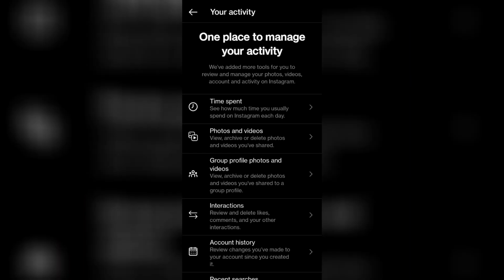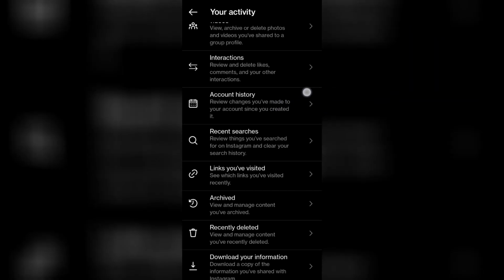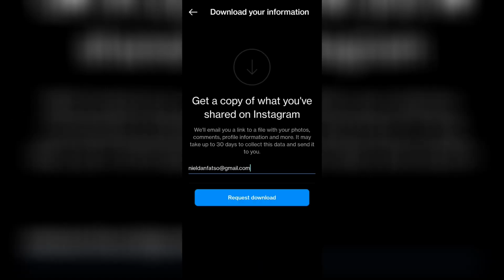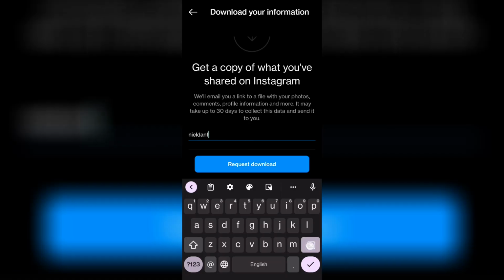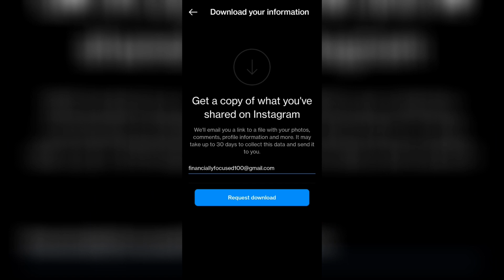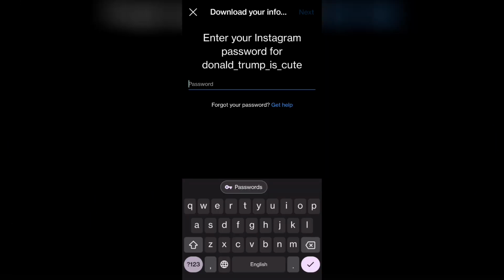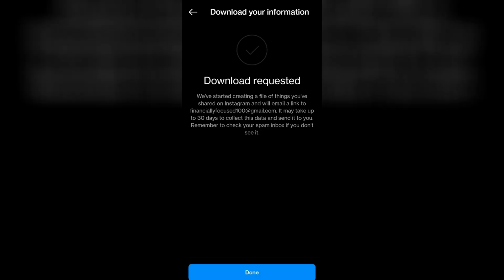HOW TO SEE DELETED INSTAGRAM MESSAGES!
In this video, we will be discussing how to see deleted Instagram messages. Have you ever accidentally deleted an important conversation on Instagram and wished you could get it back? Well, you are in luck because we have some great methods to help you recover those deleted messages.

In this video, we will walk you through step-by-step instructions on how to see deleted Instagram messages using different tools and techniques. We will cover both manual and third-party methods to help you retrieve deleted messages effortlessly.

Our expert team has tested and tried each method, so you can be sure that the techniques we share are reliable and effective. Whether you're an Android or iPhone user, we've got you covered.

We understand how frustrating it can be to lose important conversations, and we are here to help. So sit back, relax, and let us guide you through the process of seeing deleted Instagram messages.

0:00 intro
0:06 tutorial